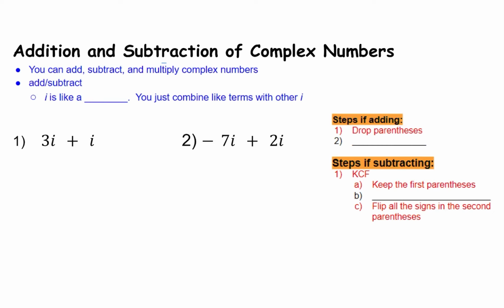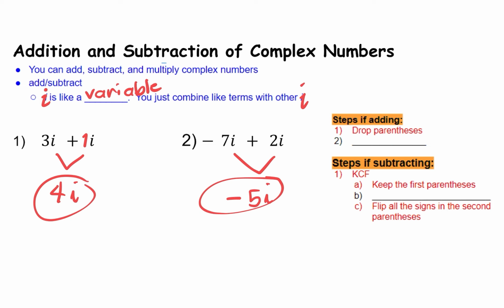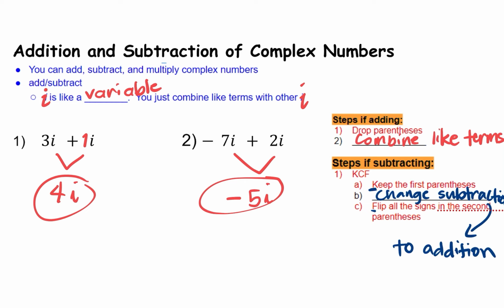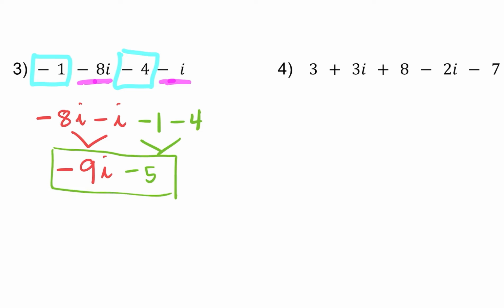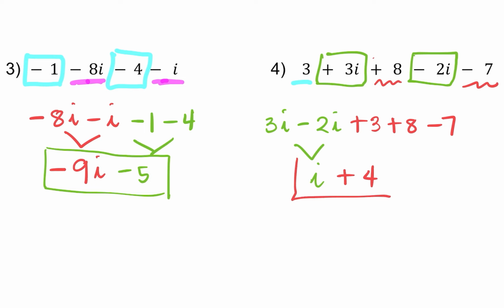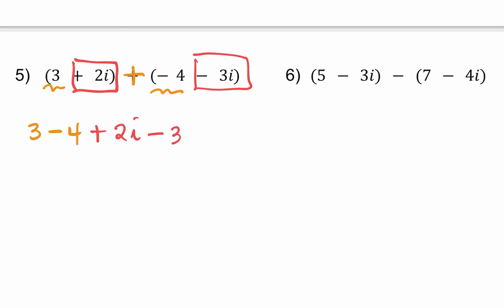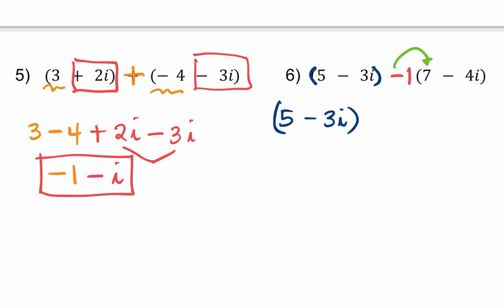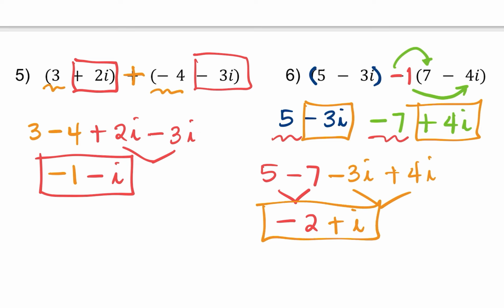Addition and Subtraction of Complex Numbers